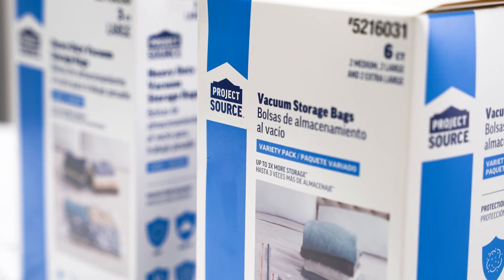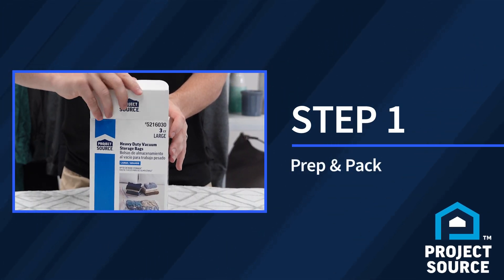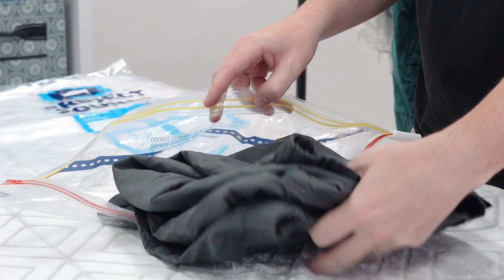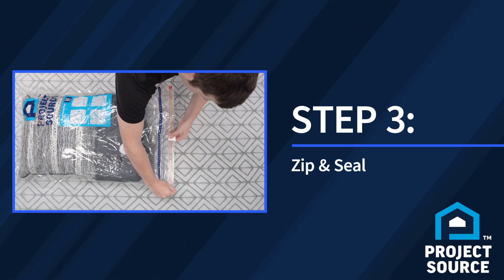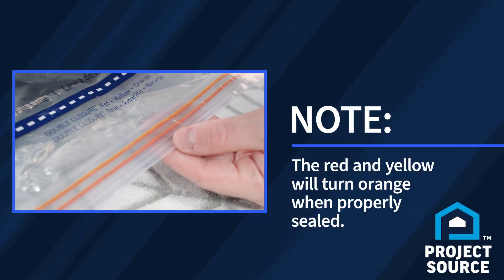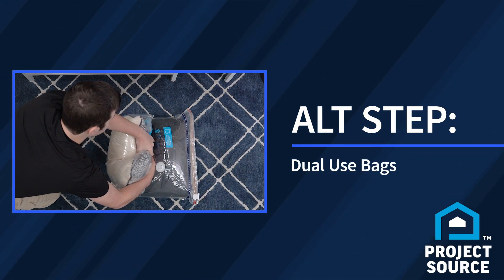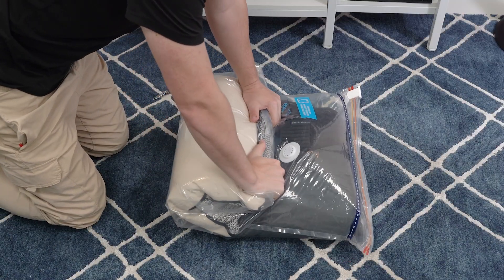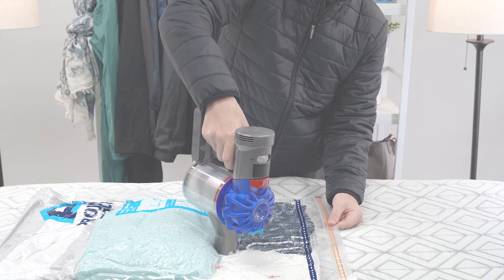Project Source Compression Bags: How-to Use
Available Now At Lowe's

To aid with space saving and organization, Project Source Vacuum Seal Bags are the perfect solution. These compressed, room-saving vacuum seal storage bags are ideal for clothing, bedding, towels, and other similar bulky items you need to reduce the storage size, or also ideal for packing to travel. The transparent, see-through storage bags contain a fast grip tab with double closure zipper that smoothly slides together to create an air-tight seal. The dual-use valve allows the bag to be vacuum sealed or hand press sealed to remove the air within giving you up to 3 times more storage capacity. Provided the contents are clean and dry before being inserted and sealed, Project Source Storage Bags protect against odor, insects, dirt, and mildew. For convenience, these bags are compatible with the majority of vacuum hoses. It is advised not to store sharp objects, fur, or leather in these bags.